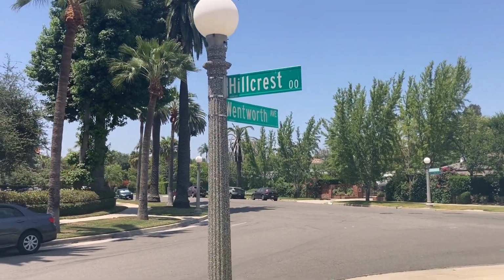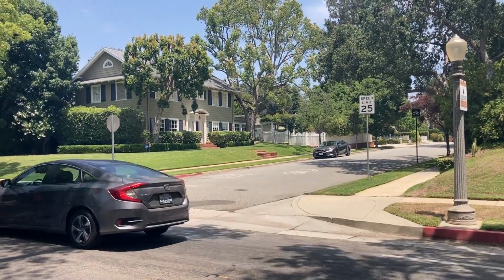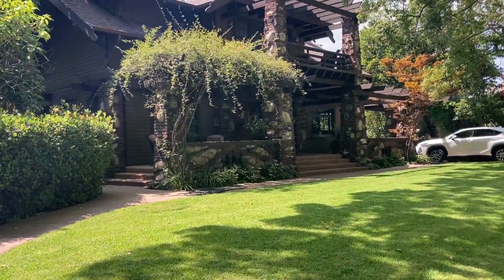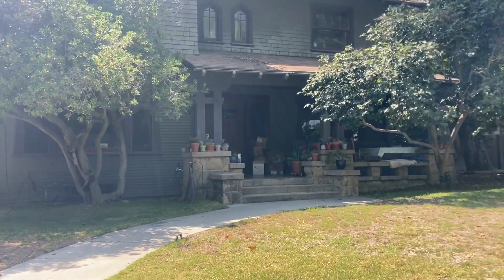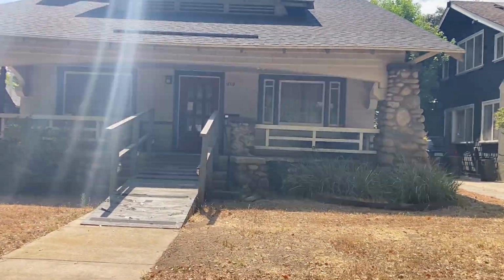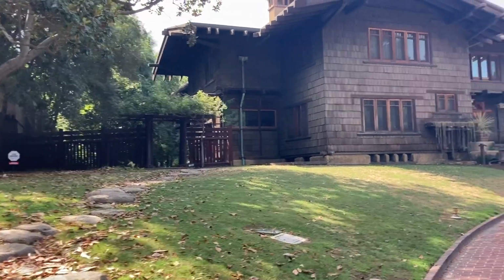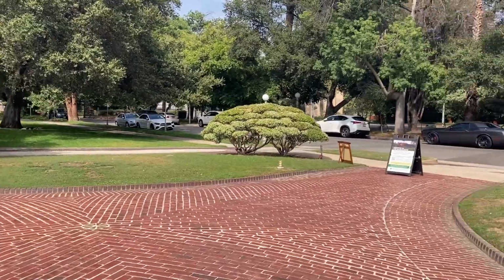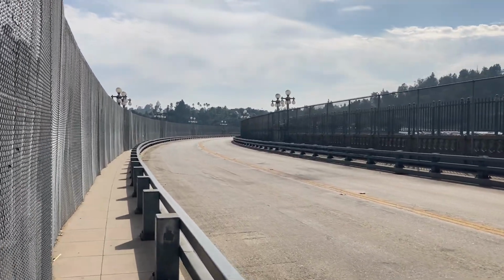Filming locations in Pasadena and South Pasadena California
Visiting filming locations for Back to the Future, La La Land, Teen Wolf, Mad Men, Father of the Bride, and Halloween in Pasadena and South Pasadena California